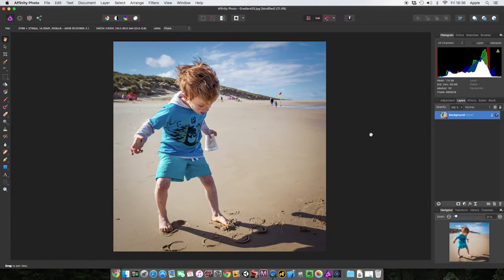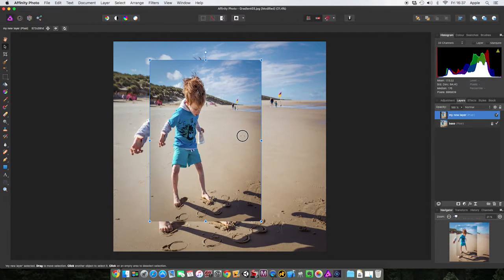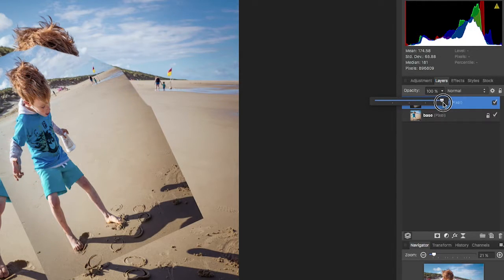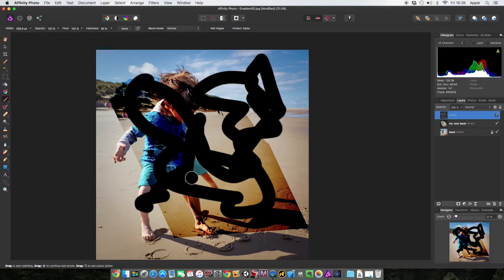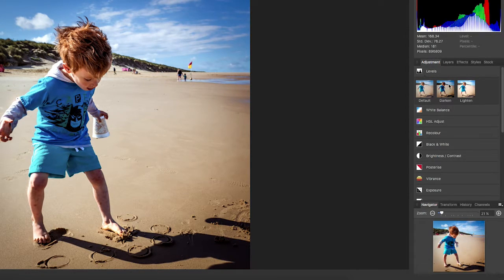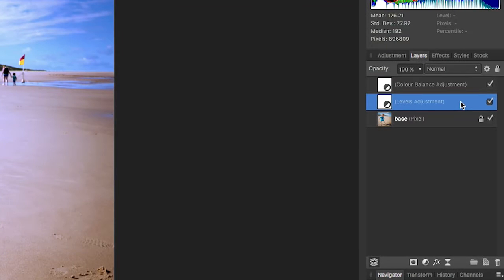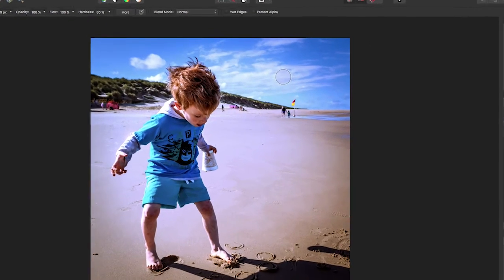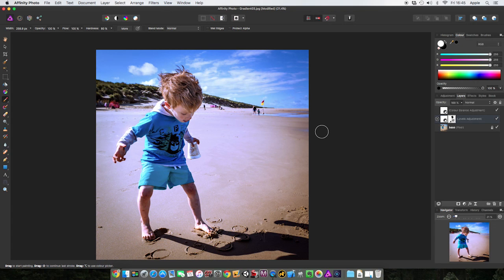Affinity Photo Tutorial for Beginners - 102 - What is a Layer?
and select a course.  All the courses are designed to work separately or together. Make those holiday photos shine!